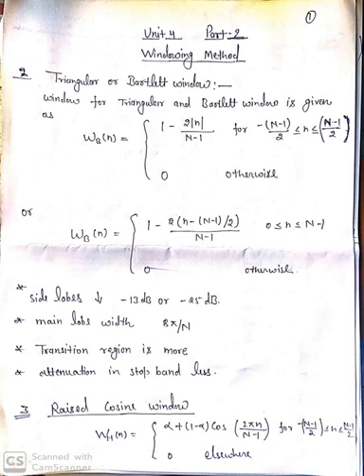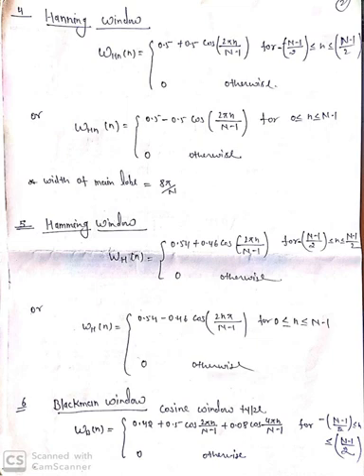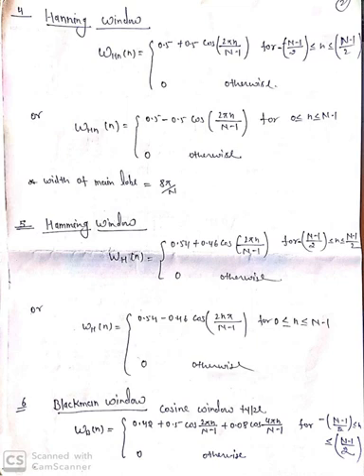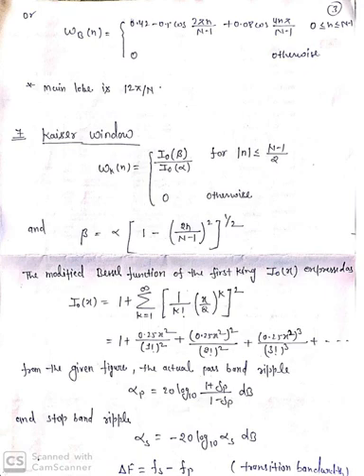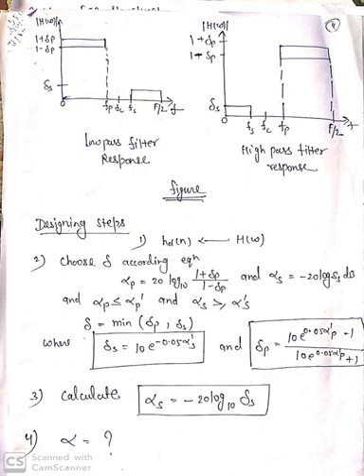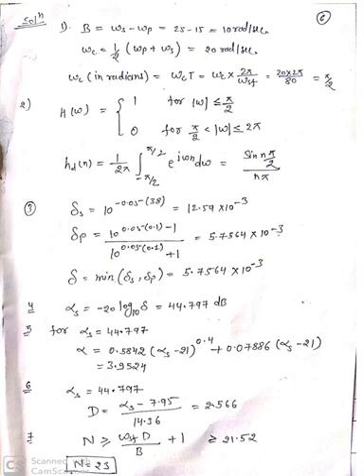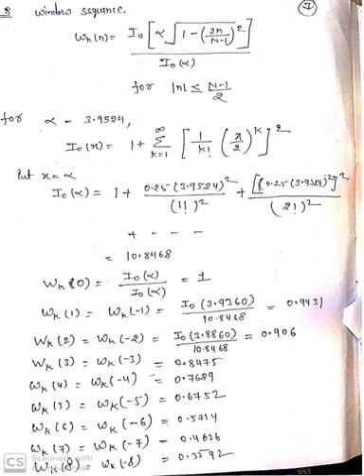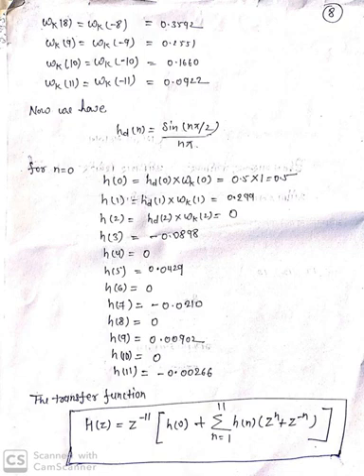WINDOW FUNCTION 2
triangular window, cosine window, blackmann window, hamming and hanning window, Kaiser window